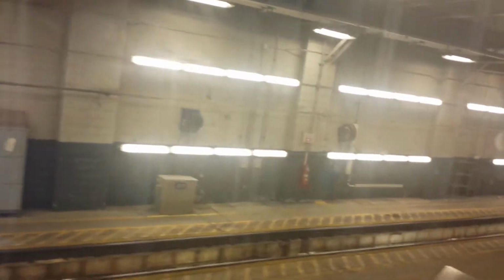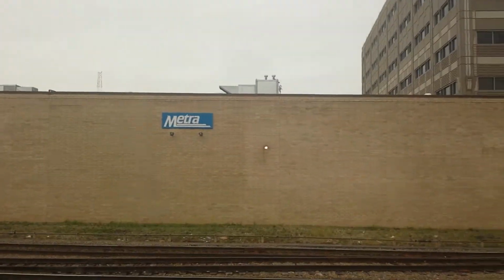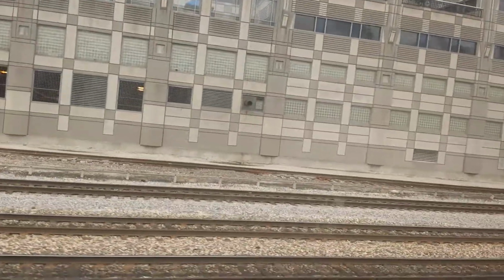Riding Amtrak's Train Excursion Part 2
Me riding Amtrak's Train Excursion on Amtrak Train Days at Chicago Union Station. Included in it is my face revealed! And my friends Berne McKee and my old teacher and mentor. Rate Comment Sub